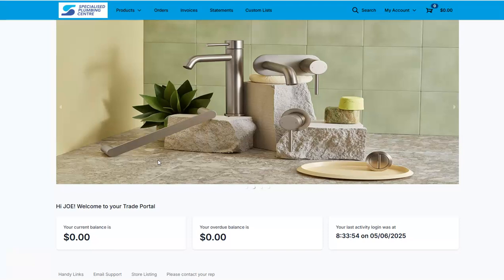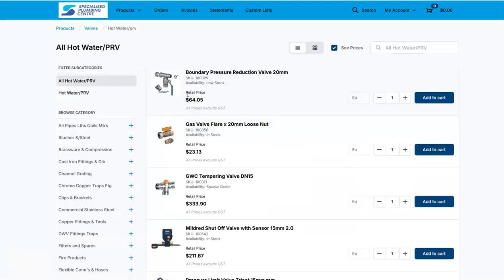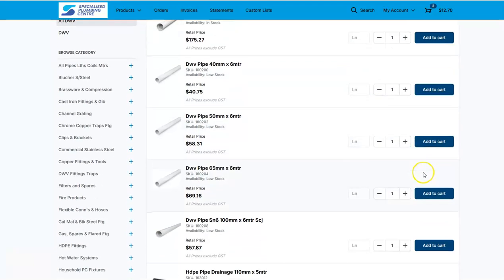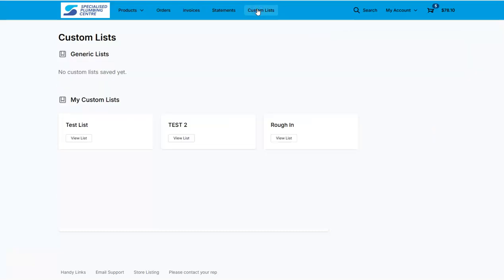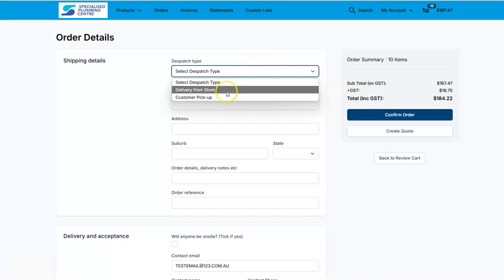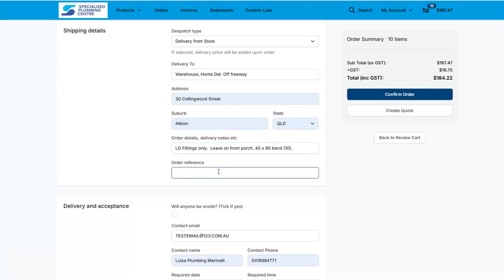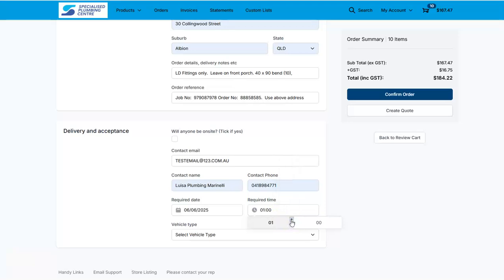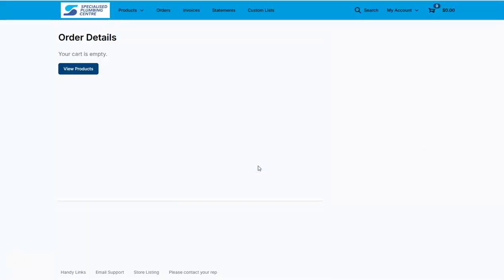Specialised Trade Portal Intro video